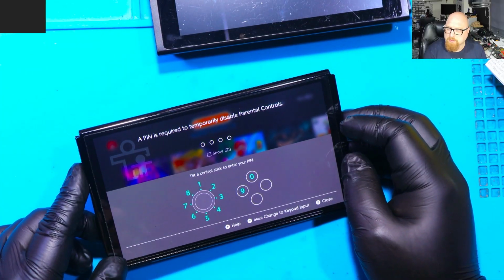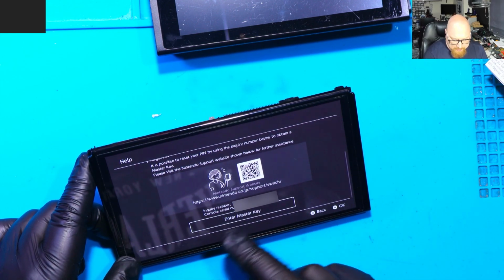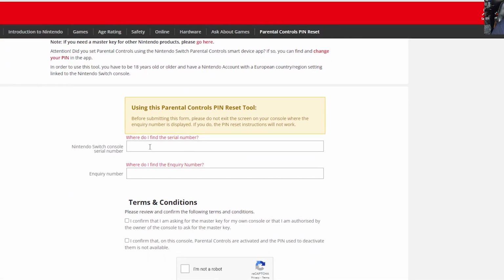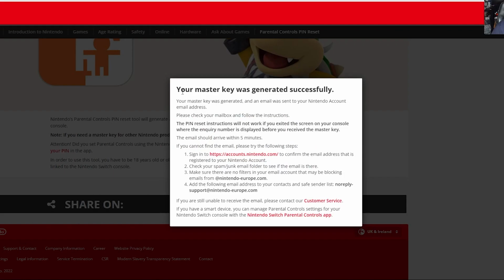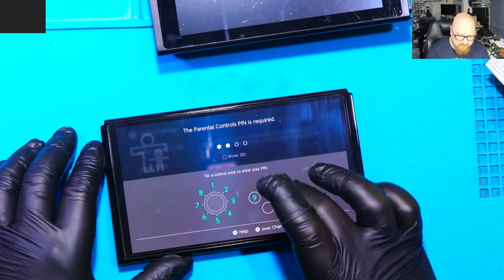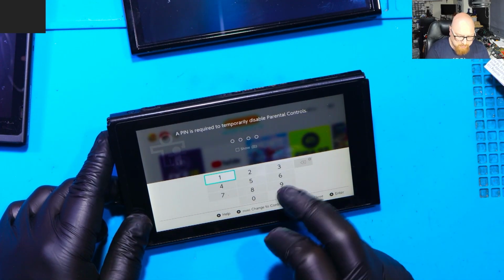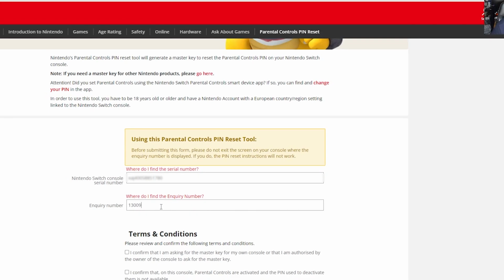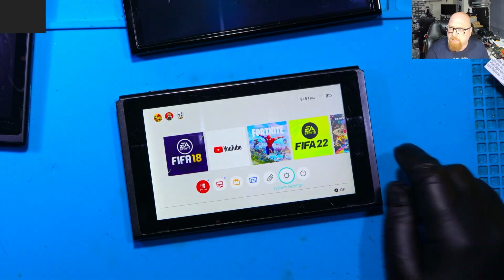How to remove parental controls on Nintendo Switch OLED and other Switches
Hi.
In this video we're removing the Nintendo Switch OLED and normal Switch parental controls .

If you'd like to book a repair, please visit our
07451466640 - WhatsApp number (just for messages)